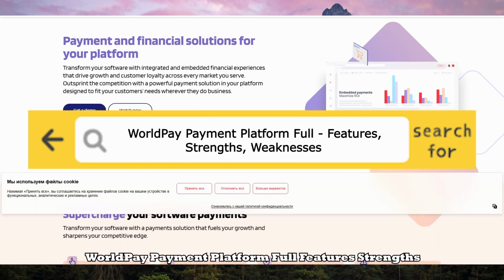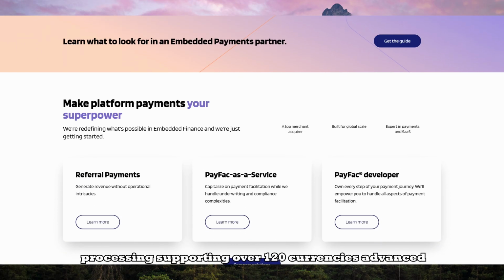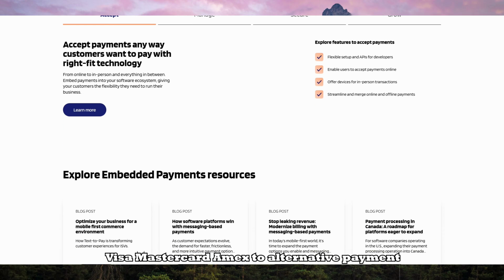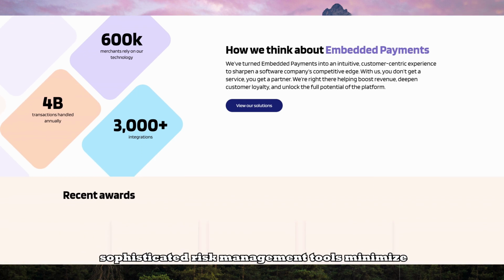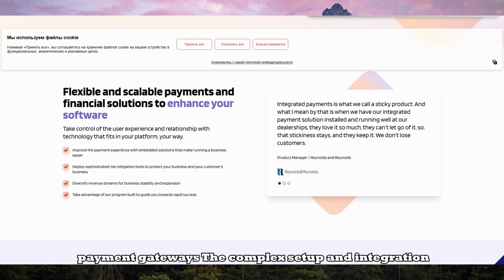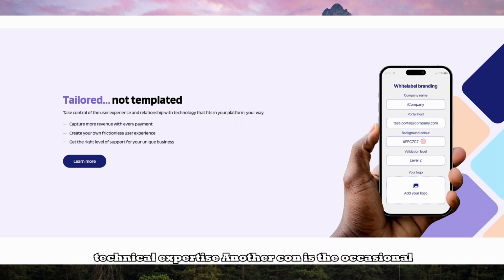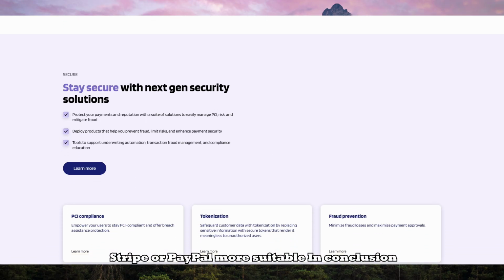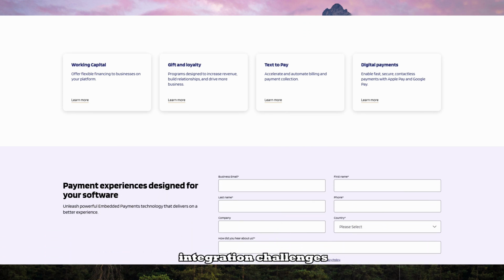WorldPay Payment Platform Features, Pros and Cons